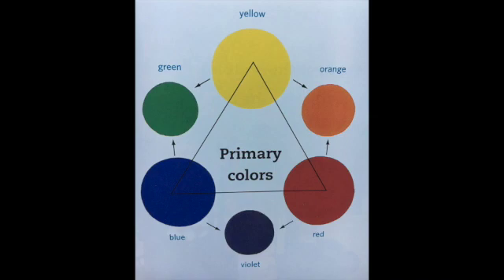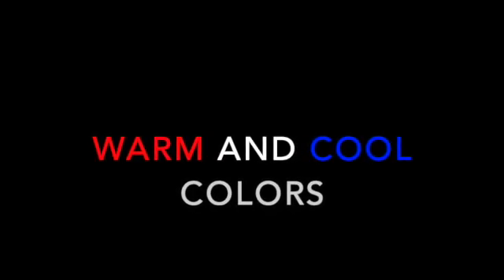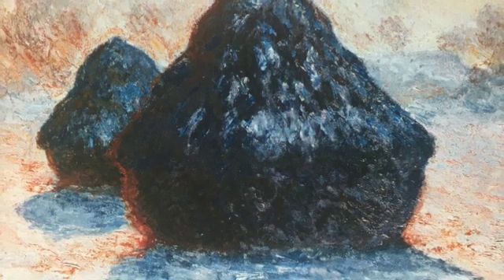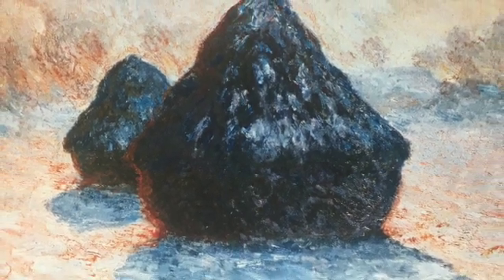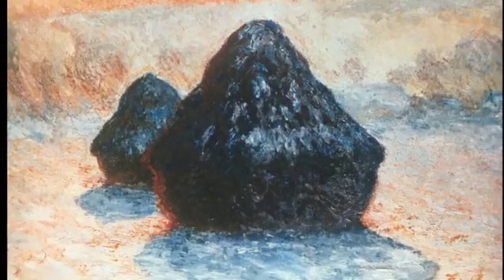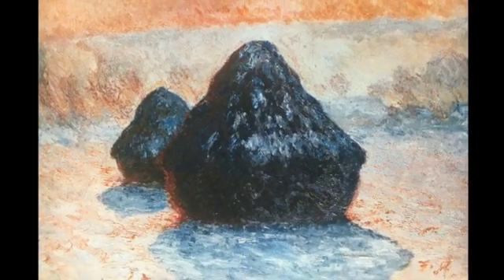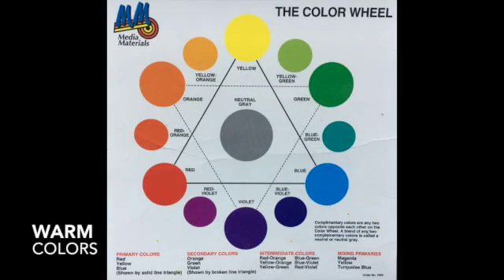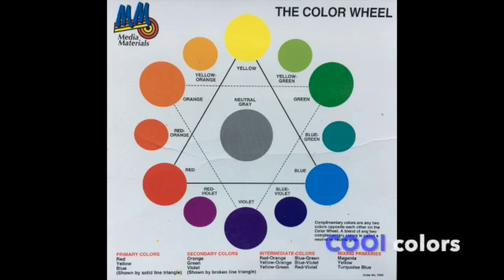Color Gr 3 Wk 3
This video is about Color Gr 3 wk 3